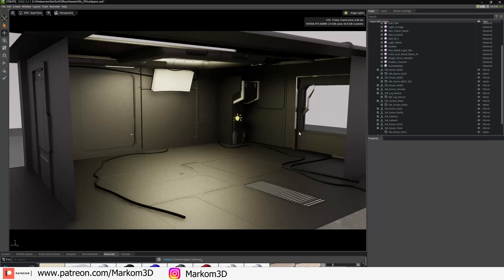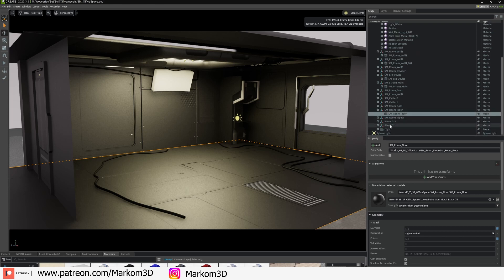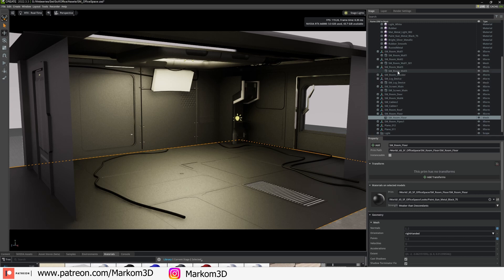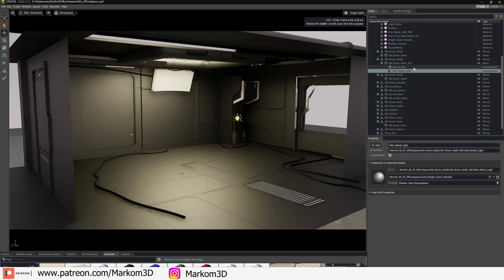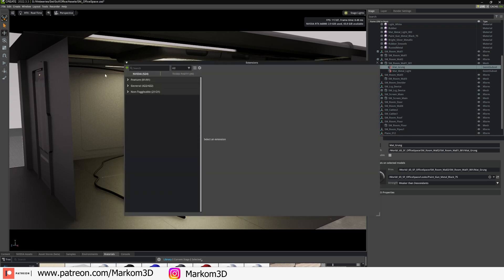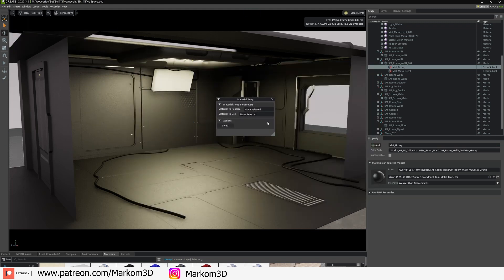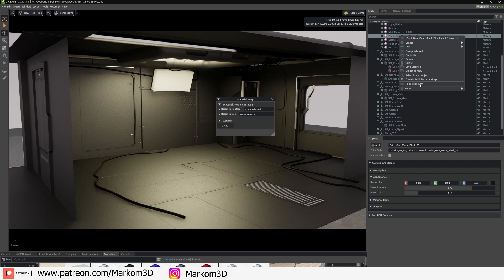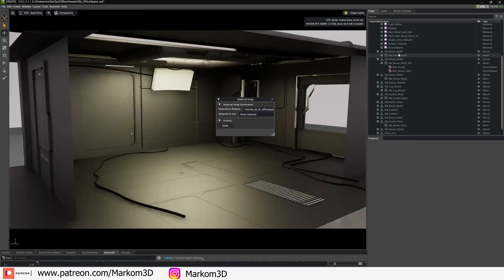Update all MATERIALS from the massive material library Blender to Nvidia Omniverse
In this quick and easy tutorial, we'll show you how to update all materials in the massive material library Blender to be compatible with Nvidia's Omniverse 3D modeling software.

Blender is a great tool for creating 3D models, but it can be difficult to find materials that are compatible with Omniverse. In this tutorial, we'll show you how to update all materials in the Blender material library to be compatible with Omniverse. This tutorial is easy to follow and will help you update all materials in the Blender material library to be compatible with the Nvidia Omniverse 3D modeling software.